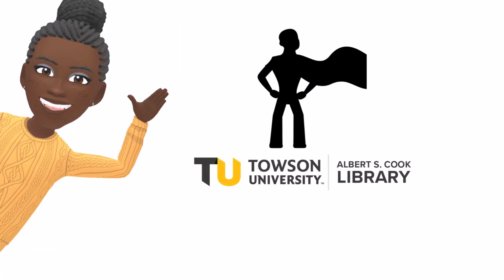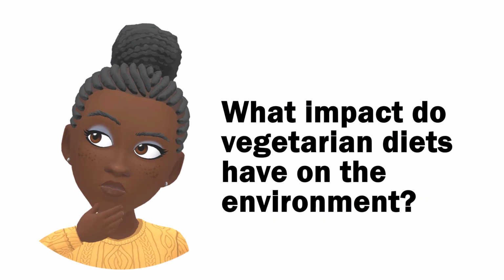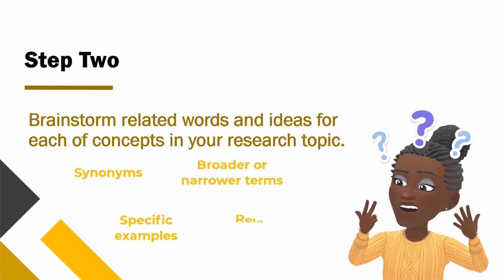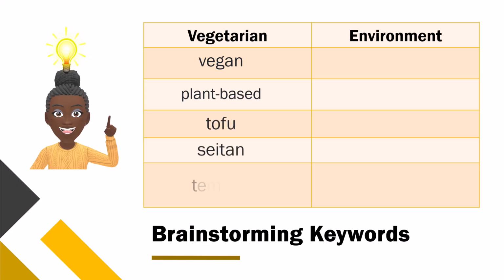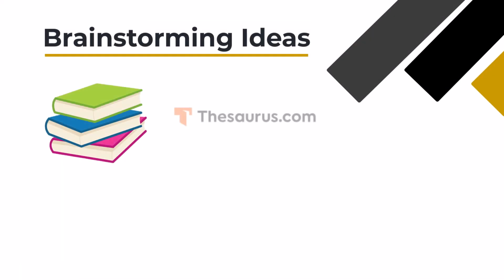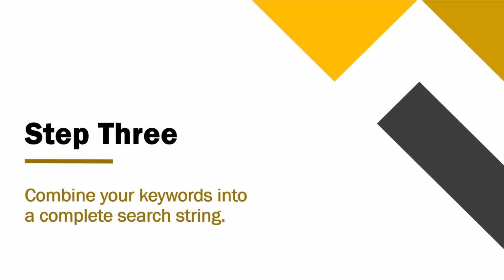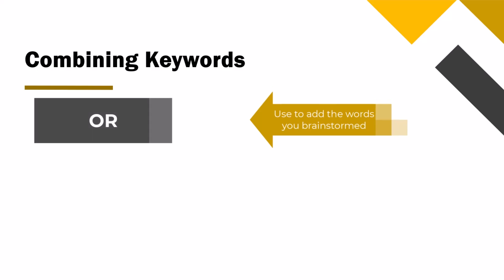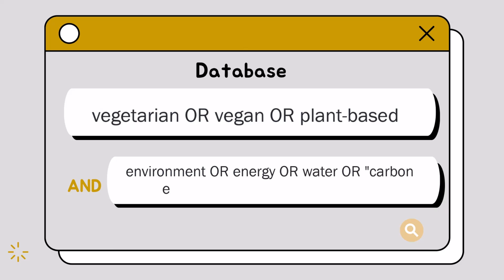Formulate the Perfect Search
Learn how to come up with good search terms and enter them into a library database in order to find great sources for your research. Have questions about this video?

0:00 Intro
0:38 Break Topic Into Keywords
1:15 Brainstorm Additional Search Terms
3:05 Combine Search Terms with AND and OR
4:25 Ask a Librarian